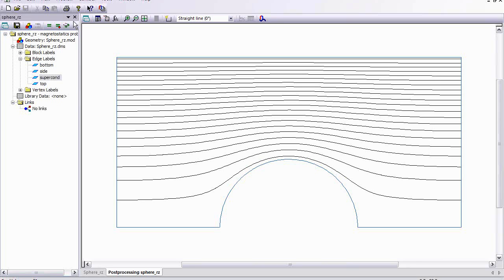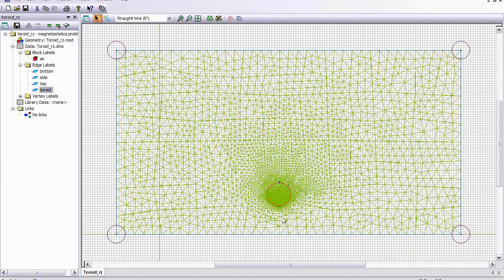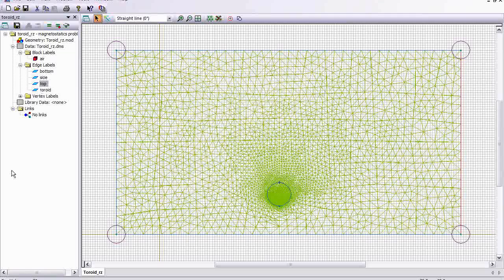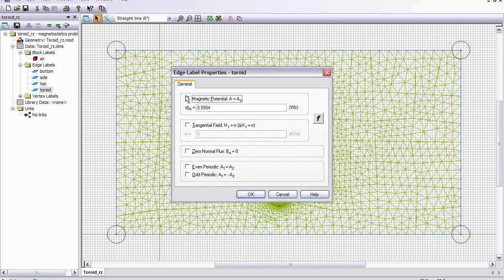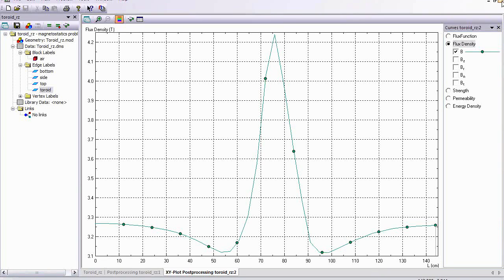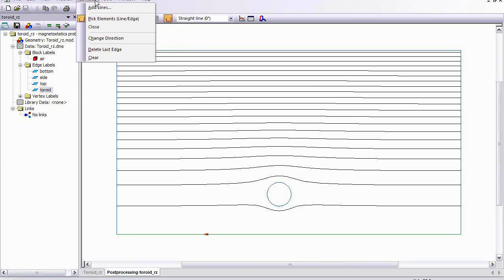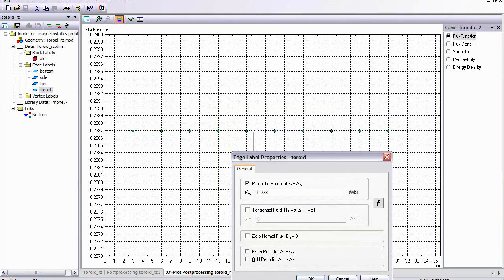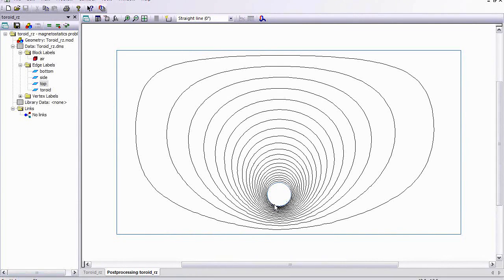QuickField analysis for Superconductors Part 7/10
QuickField may be effectively used for designing of various magnetic systems. During this free webinar Dr. Claycomb will discuss modeling the Meissner effect resulting in the expulsion of magnetic flux from superconductors with different geometries. Zero-field-cooled and field-cooled boundary conditions will be demonstrated along with the calculation of superconducting surface current density and inductance. Applications discussed include magnetic levitation, magnetic shielding, coupled stress and magnetostatic analysis applied to superconductors, Type I and Type II superconductors, and superconducting flux focusers.
How to construct a superconductor magnet. The model, a torroidal ring. Properties. Field picture and plots. Turning off the external magnetic field. Electro potential field plot. Total flux is constant -- we have a superconductor magnet.